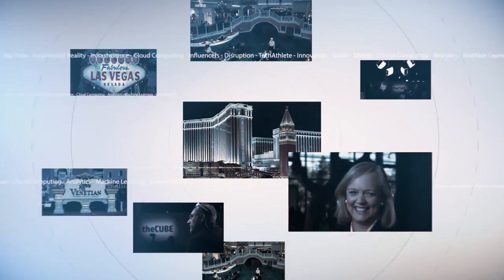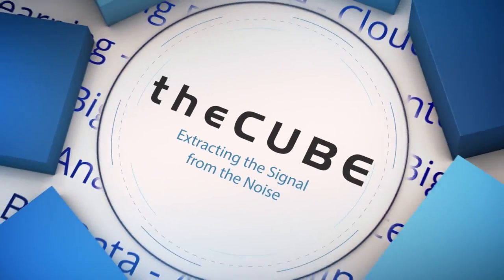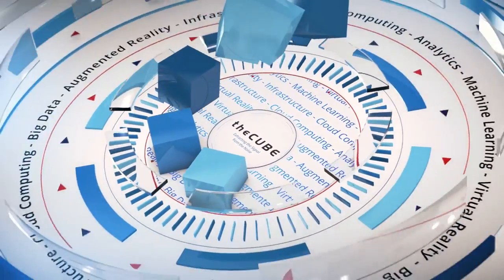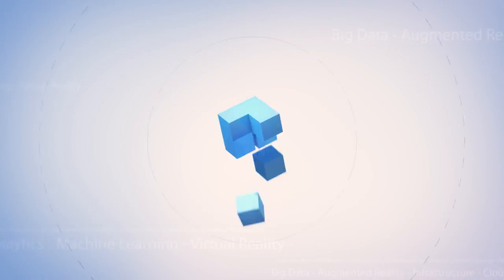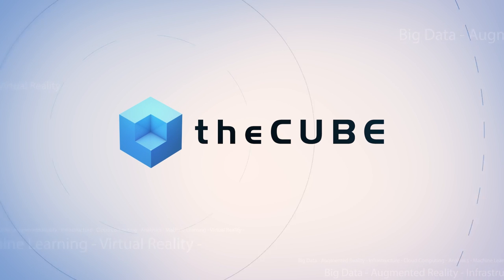David Hunter, HPE & Marianna Tessel, Docker | HPE Discover Las Vegas 2016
01. David Hunter, HPE, visits theCUBE !. (00:17)
02. Marianna Tessel, Docker, visits theCUBE!. (00:45)
03. The Strategic Relationship Between Docker and HPE. (00:55)
04. Reference Architecture from HPE. (01:28)
05. What the New Partnership Means for Docker. (02:22)
06. The Motivation for the Docker/HPE Partnership. (03:21)
07. How Containers and Microservices Have Been Developing. (03:52)
08. When Will We See the HPE/Docker Product on the Marketplace?. (04:48)

David Hunter, VP & Chief Technologist of Converged Data Center Infrastructure at HPE & Marianna Tessel, EVP of Strategic Development at Docker, discuss the announcement of HPE and Docker's strategic alliance with host Jeff Frick